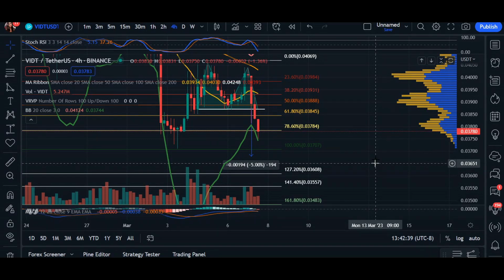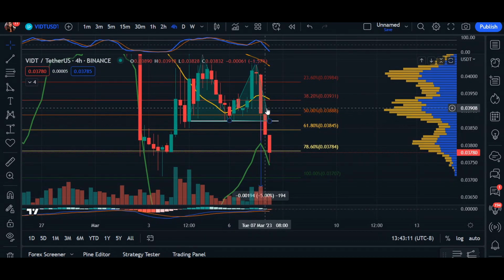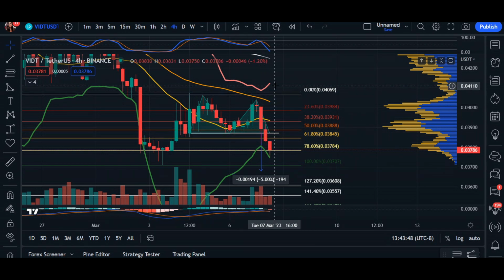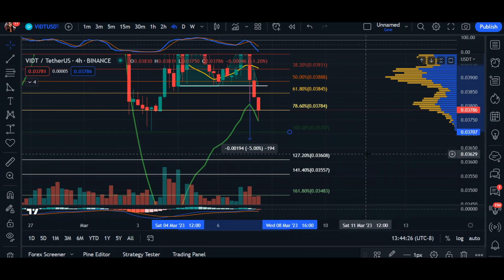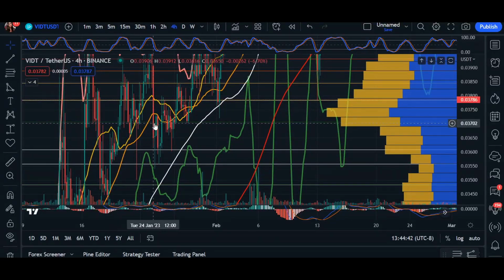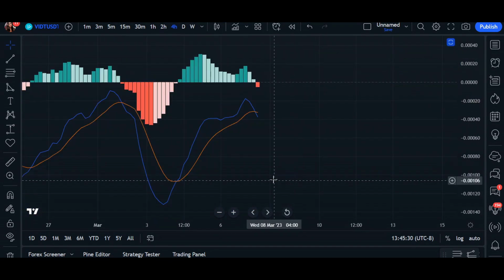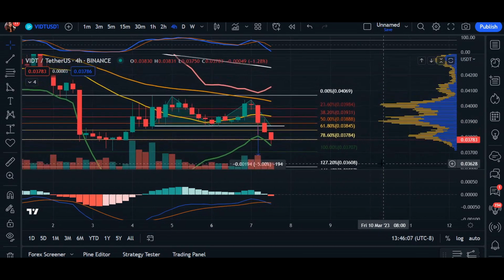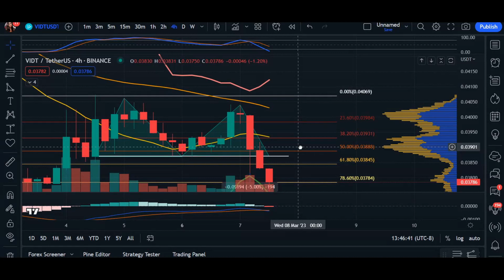🚨 VIDT Price Prediction - VIDT DATALINK Price Prediction & Analysis 2023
Welcome or welcome back ~ Lets take a look at VIDT or VIDT DATALINK ~ 😸

PLEASE NOTE THE WHATSUP MESSAGES ARE SCAMMERS AND NOT ME.